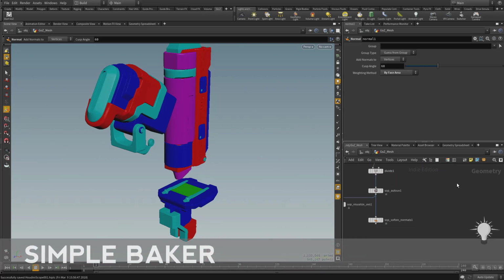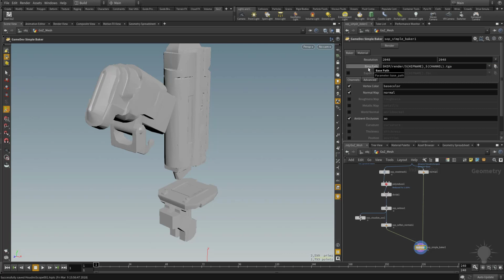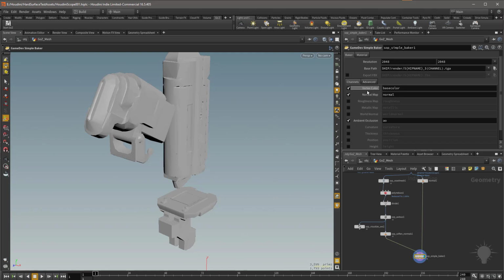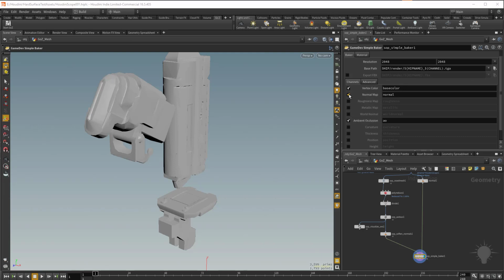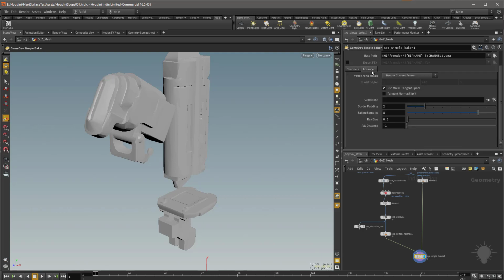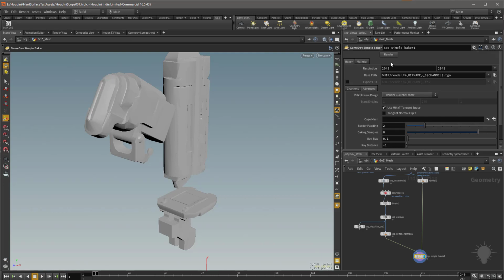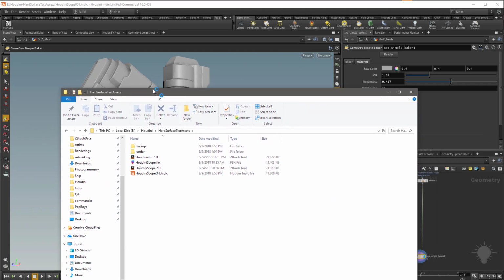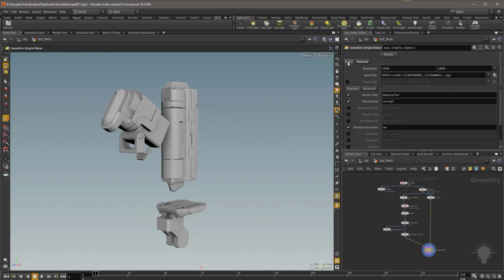017 Simple Baker